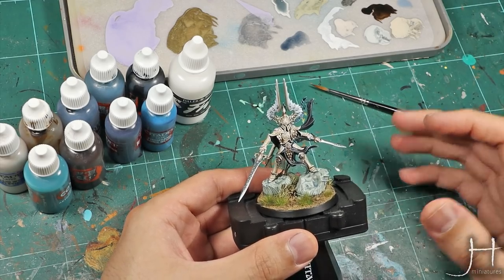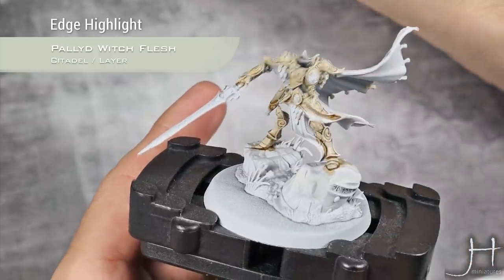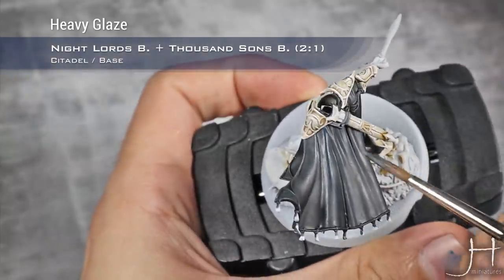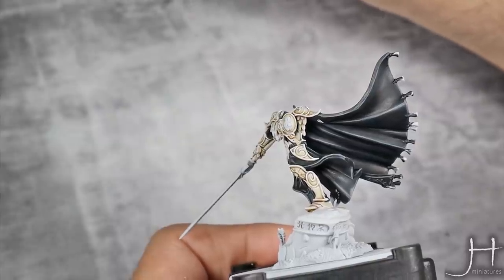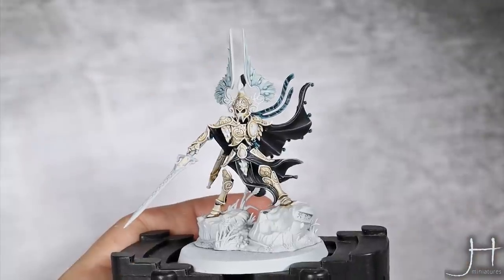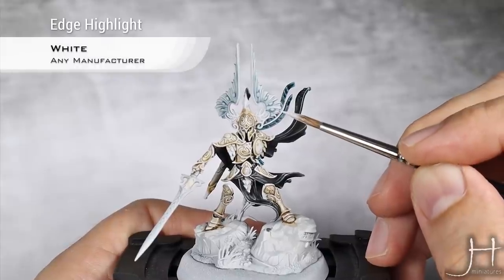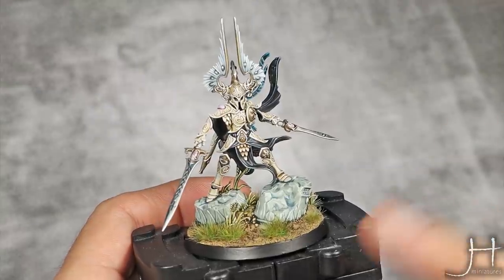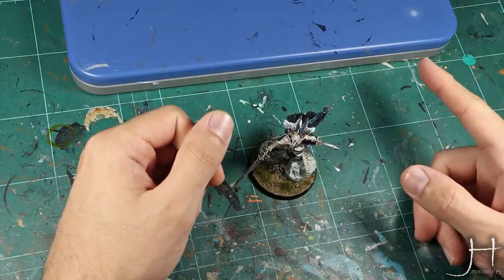'Eavy Contrast - Light of Eltharion (Lumineth Realm-lords)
Welcome to 'EAVY CONTRAST, a series where I will try to paint miniatures as close as possible (to the best of my ability) to the 'Eavy Metal paint jobs using Contrast Paints and Highlights.

In this episode I tackle the Lumineth Realm-lords, Light of Eltharion.